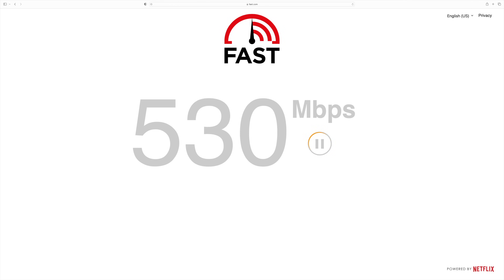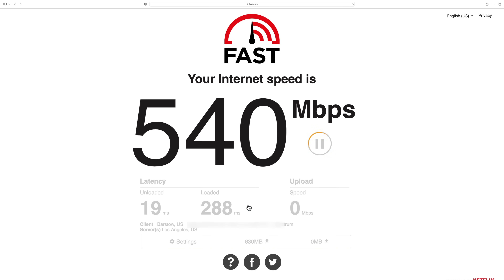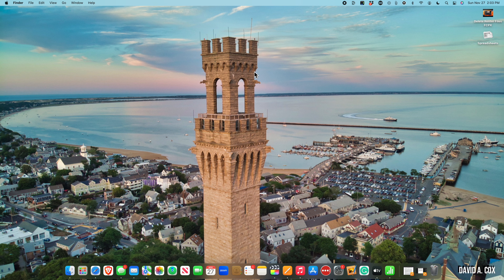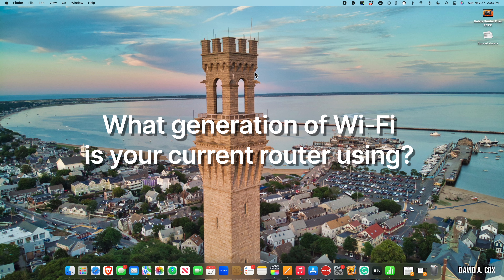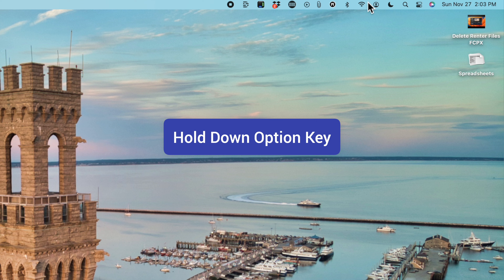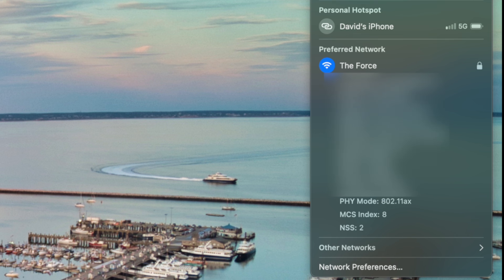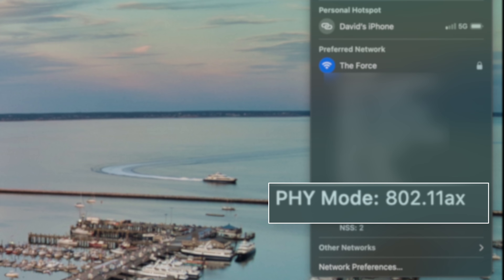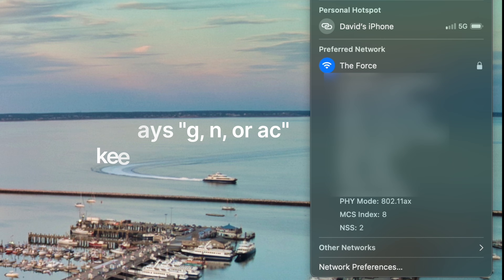How to Properly TEST & IMPROVE Your Wi-Fi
Learn how to PROPERLY test your wifi speed and if you're not happy with the results, we'll also teach you how to IMPROVE those speeds!

The first step in this process is you need to determine the upload and download speeds your modem is putting out when connected directly to your computer. MAC OWNERS! You will need something like this

My TOP 3 WIRELESS ROUTERS
1. Google Nest 6e Pro
2. Eero 6e Pro
3. TP-Link AXE5400

Chapters
00:00 Introduction
00:45 Determine the Speed Of Your Modem Connection
01:20 The Website I Use To Test Internet Speeds
02:20 Determine The Generation of Wi-Fi Your CURRENT Router Is Using
03:29 Free Wi-Fi Test Spreadsheet
03:52 Tips For Testing Your Home Wifi Speed
04:20 My Top 3 Favorite Routers (using 6e)